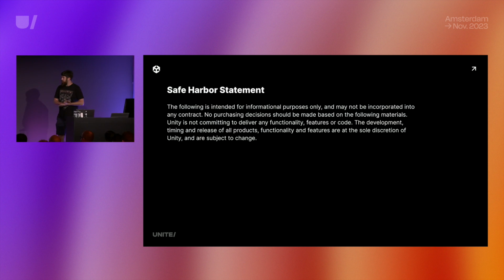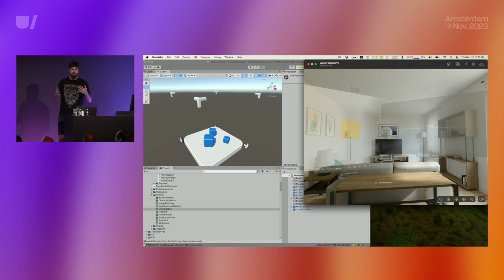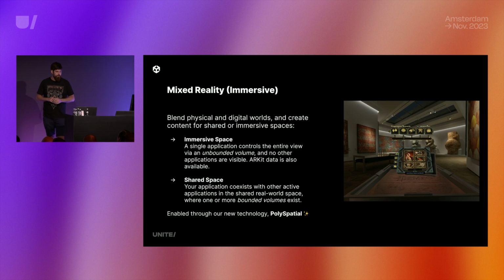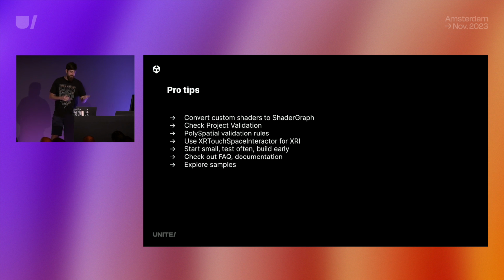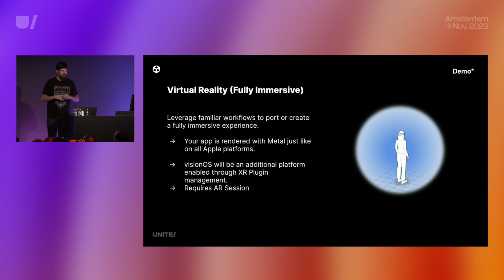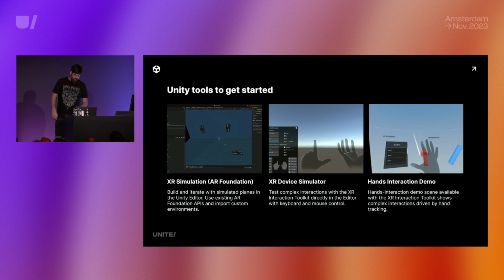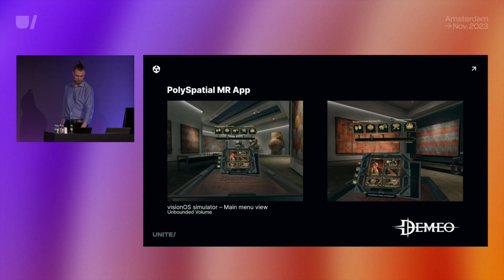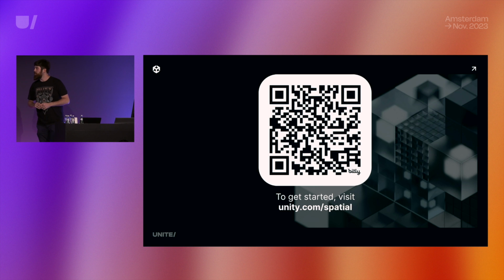Everything you need to know about Unity PolySpatial + visionOS | Unite 2023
Matt Schoen introduces Unity’s support for visionOS and the technology they developed to help creators bring beloved games and apps to a whole new ecosystem or to create something entirely new. You learn about key features, tools, workflows, and best practices to consider when building or porting apps for visionOS.

Speakers:
Matt Schoen, Senior Software Engineer, Unity
Pawel Pilacki, Programmer manager, Resolution Games